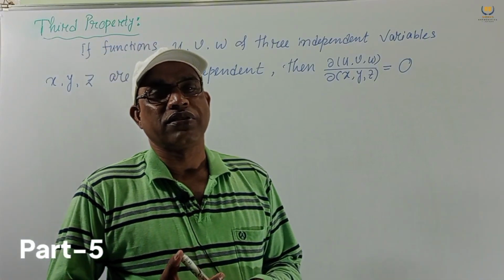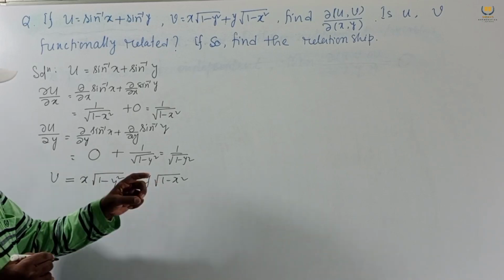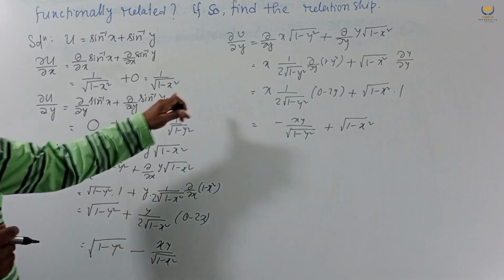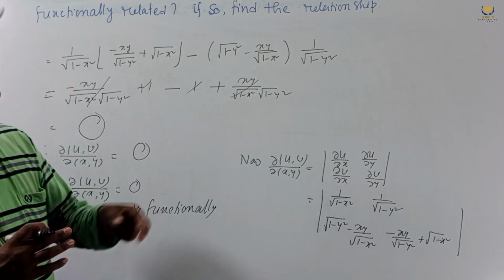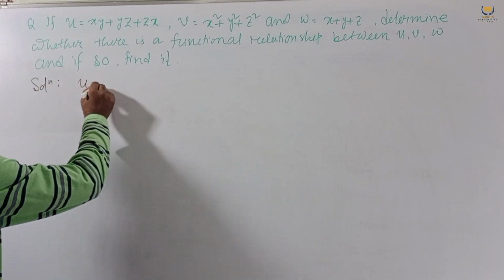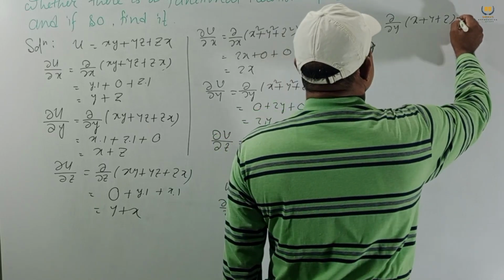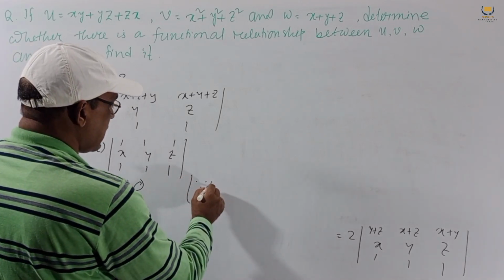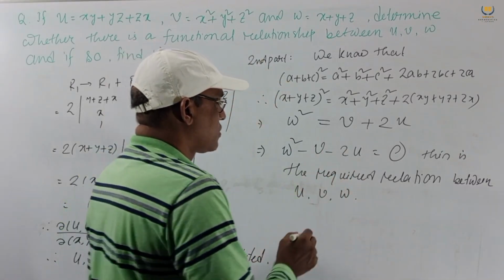Jacobian and problems with solution for B.Tech and B.Sc. students part-5 by Rahimuddin Sheikh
Q. If u= sin-¹x+sin-¹y ‌, v= x√(1-y²)+y√(1-x²) find
 ∂(u,v)/ ∂(x,y). Is u,v functionally related? If so, find the relationship.
Q. If u= xy+yz+zx, v= x²+y²+z² and w= x+y+z. determine whether there is a functional relationship between u,v,w and if so, find it.